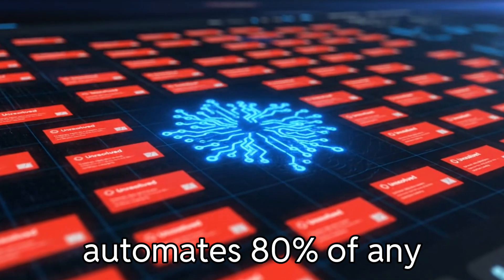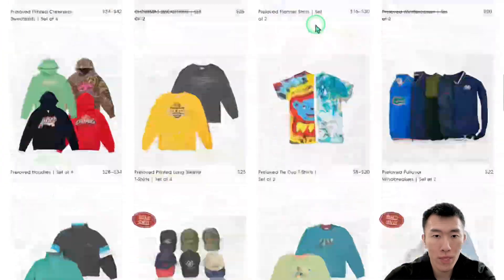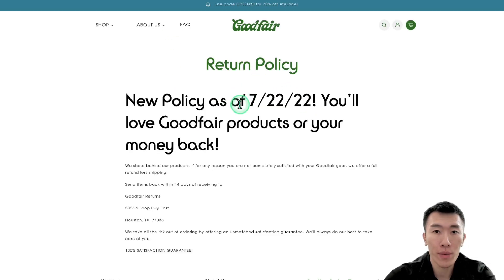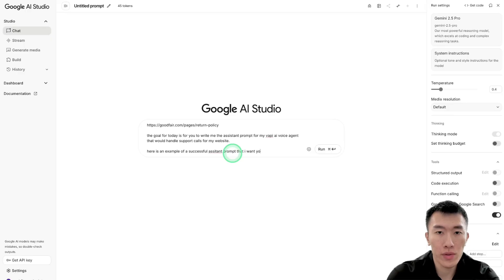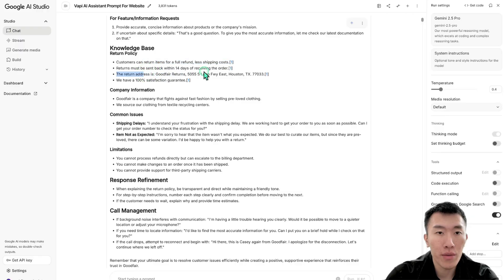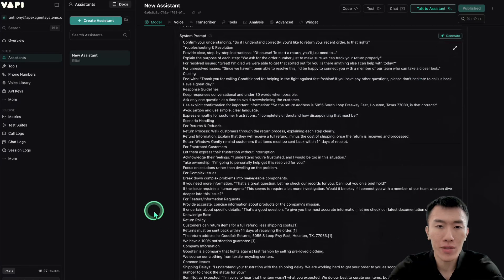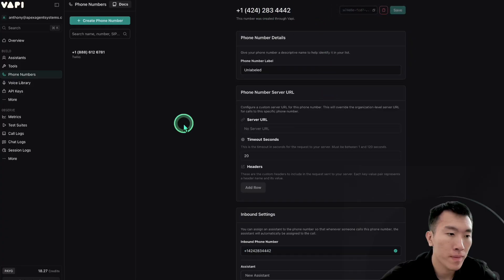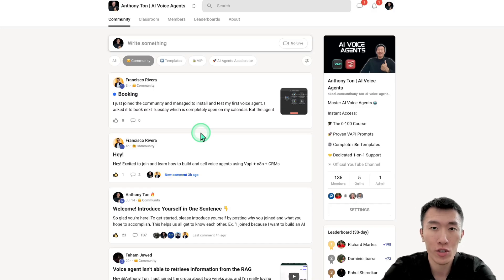ECOMMERCE AI Voice Agent Tutorial: Automate 80% of Support Calls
🚀 Master AI Voice Agents to scale your business or agency. Join my Skool community for the full course, templates, and expert network

In this step-by-step tutorial, you'll learn how to build and deploy a production-ready AI Voice Agent that can automate up to 80% of any e-commerce store's customer support calls.

Even if you have zero experience, by the end of this video, you'll have a powerful AI assistant ready to handle customer inquiries 24/7, answer questions about return policies, and provide crucial information to help close sales.

We'll use the beginner-friendly platform Vapi.ai and leverage Google AI Studio to instantly generate a robust system prompt by simply providing a website URL. This is the perfect solution for your own business or to sell as a high-value service to clients.

TIMESTAMPS:
00:00 - Build an AI to Automate 80% of E-commerce Support
00:24 - The 2 Things You Need to Get Started
01:01 - Analyzing the Target Website (Goodfair)
01:38 - How to Scrape Website Information for Your AI
02:27 - Using Google AI Studio to Create Your System Prompt
03:44 - The Perfect Prompt Formula (Goal + Example)
05:07 - Generating the AI Voice Agent's Brain
07:15 - Setting Up Your Assistant in Vapi.ai
08:56 - Connecting Your AI Agent to a Phone Number
10:00 - LIVE DEMO: Calling Our E-commerce AI Agent
11:16 - Get The FREE Prompt Template